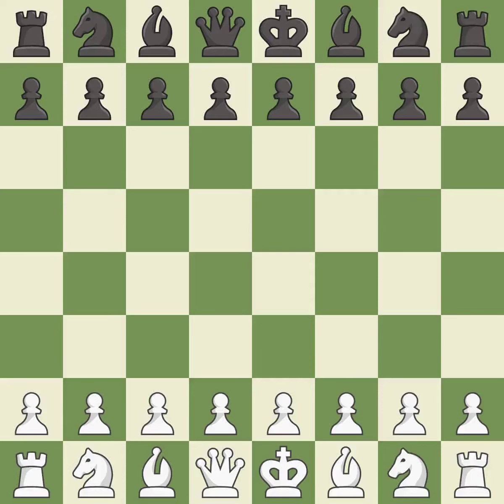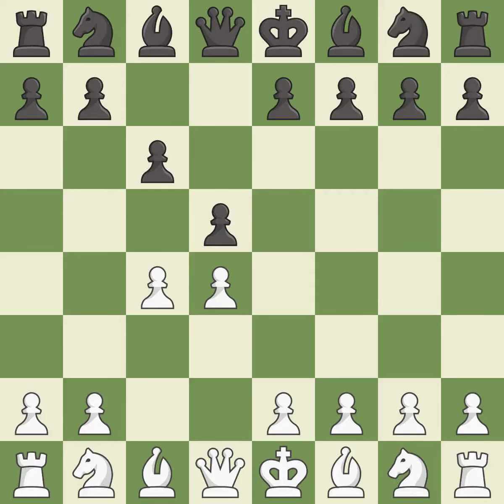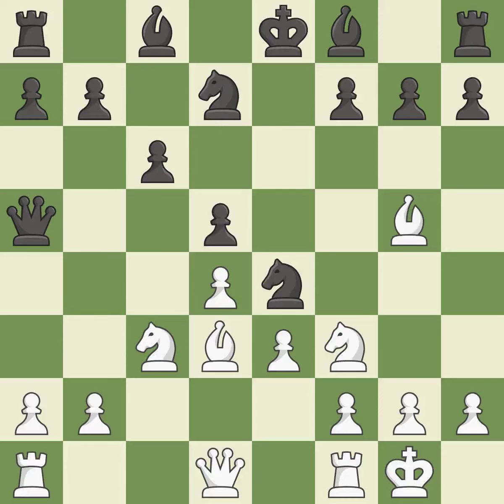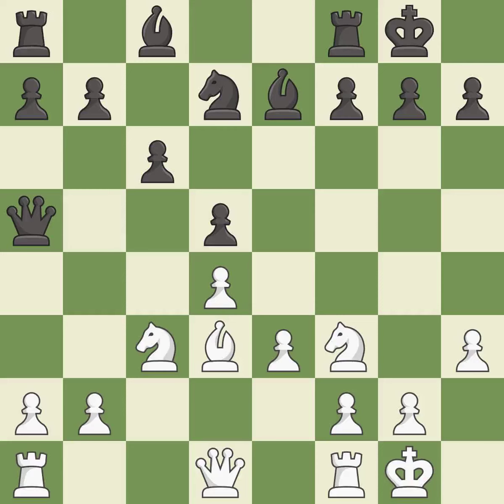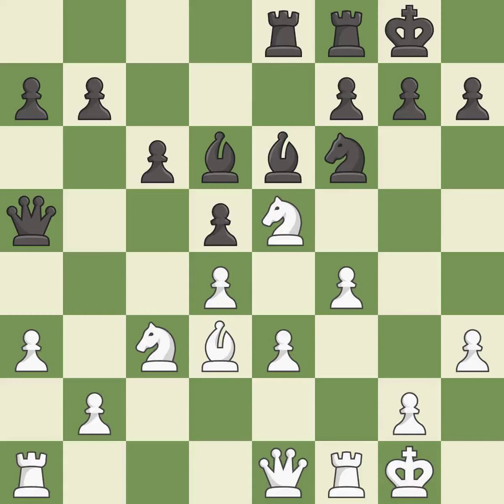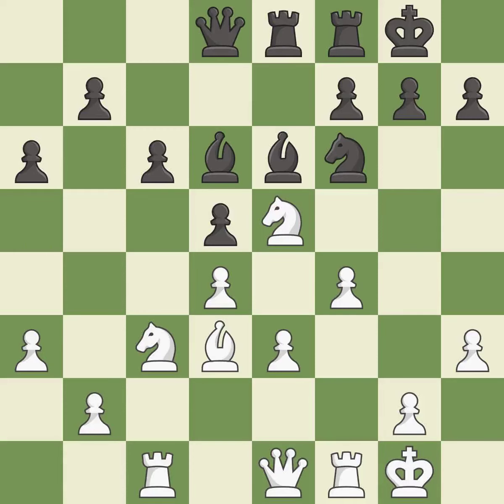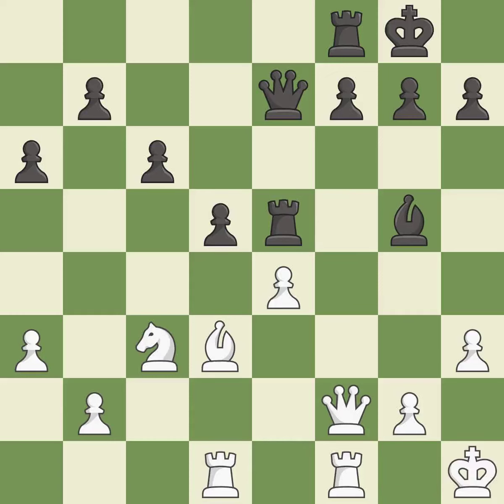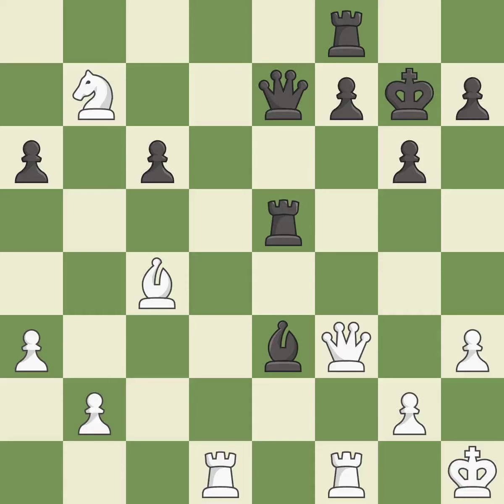White Grischuk, A., Black Adhiban, Baskaran,Indian Game, Event World Rapid 2015, Site Berlin GER, D